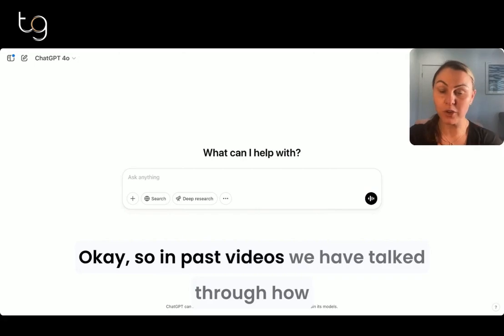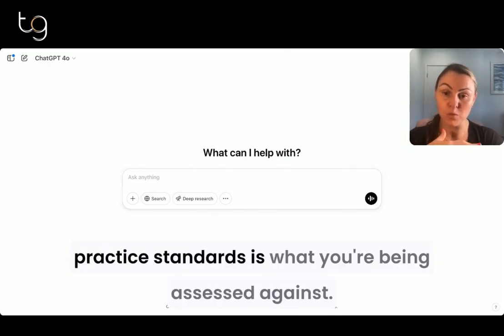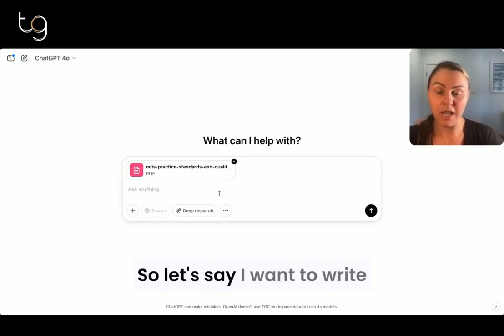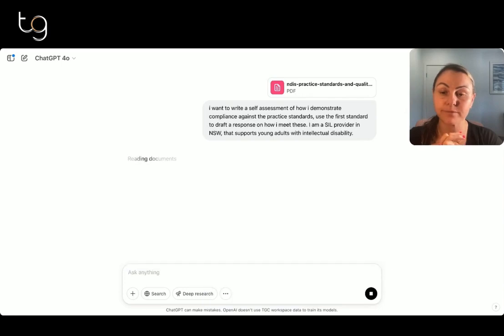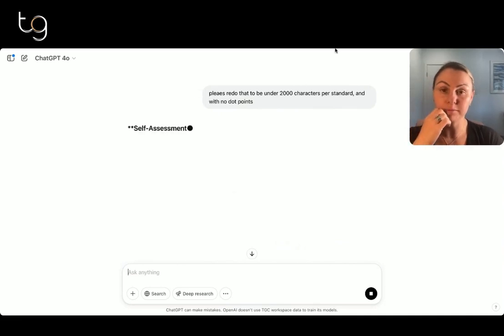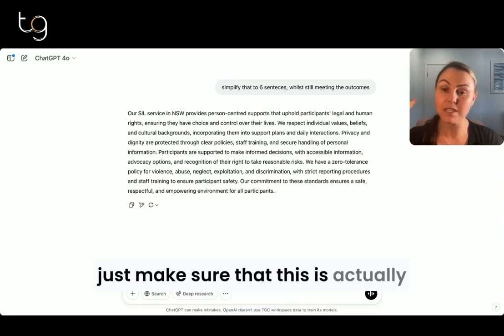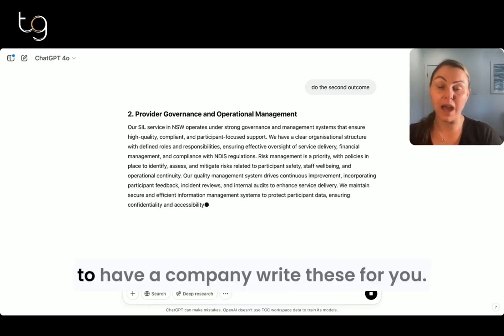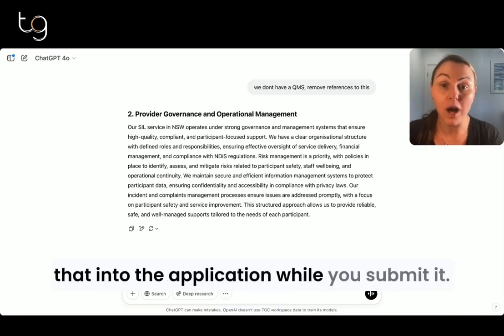STEP 5: Using ChatGPT for your NDIS self assessment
Watch until the end and do it yourself